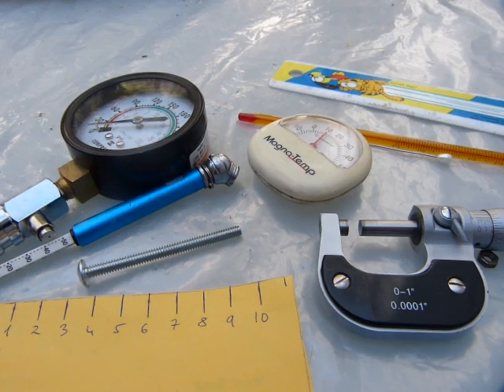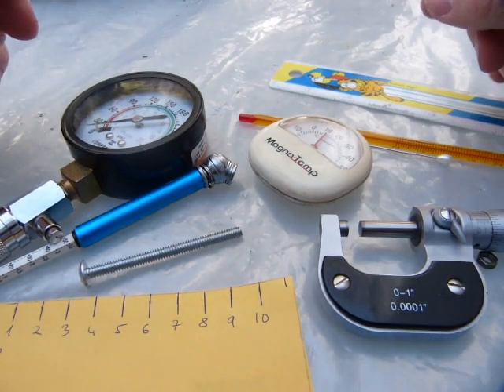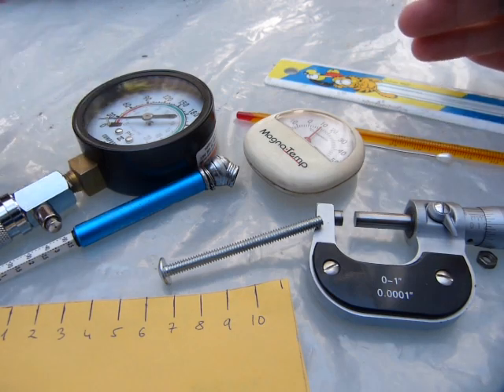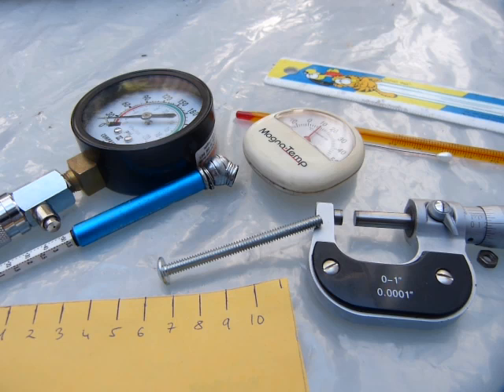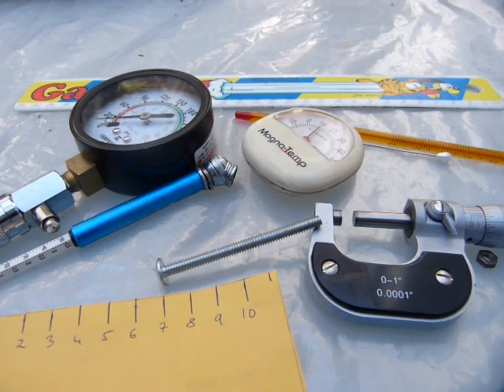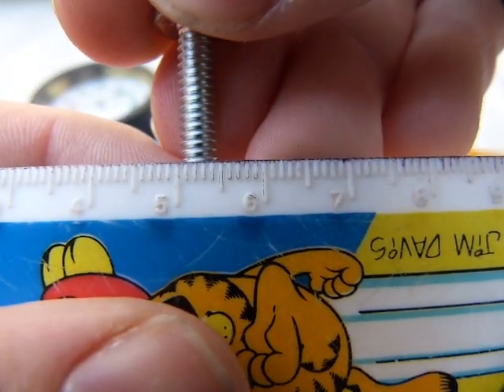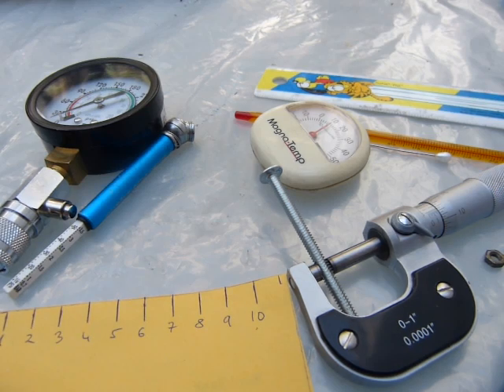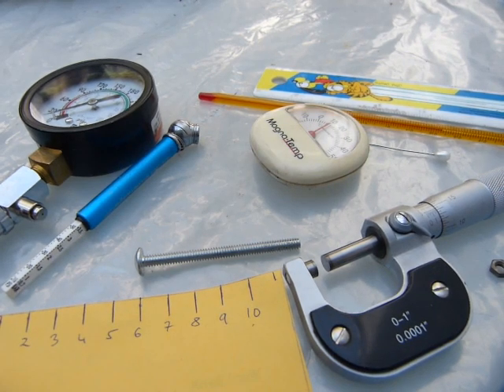Measurement rules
Fact: animals or babies can count and measure. Definitions and concepts explained.